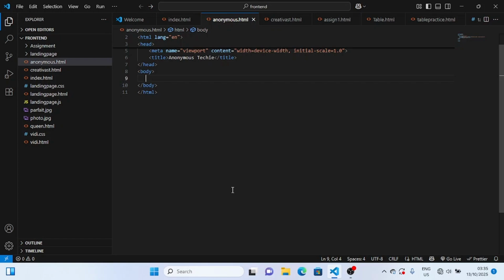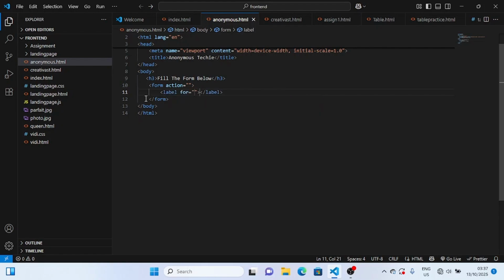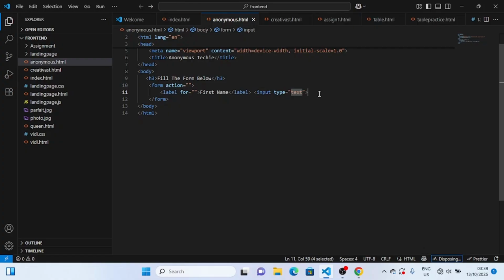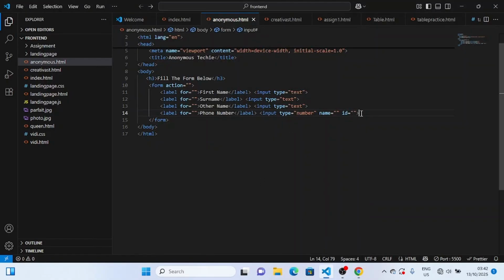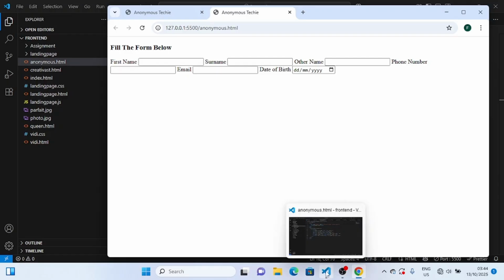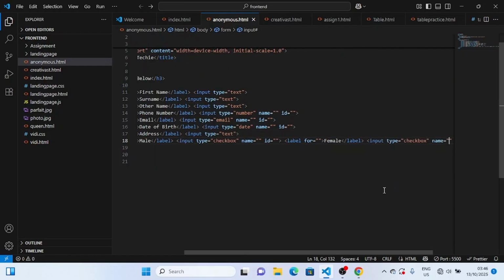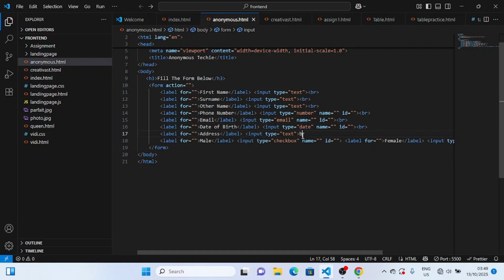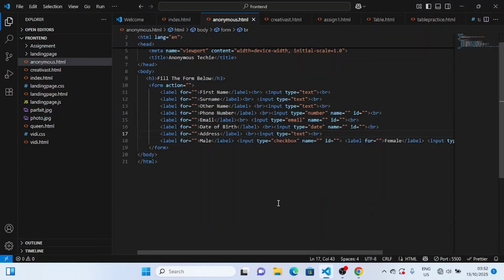How to Create a Form in HTML (Tutorial)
Learn how to create a complete HTML form from scratch using simple and clear code examples. In this tutorial, you'll understand how to use input fields, labels, checkboxes, buttons, and more to build a professional form with HTML. Perfect for beginners in web development using VS Code or mobile editors!

What you'll learn:
✅ Input types (text, email, date, checkbox)
✅ How to label form fields

This video is beginner-friendly and can be followed on both PC and smartphone editors like SPCK Editor.